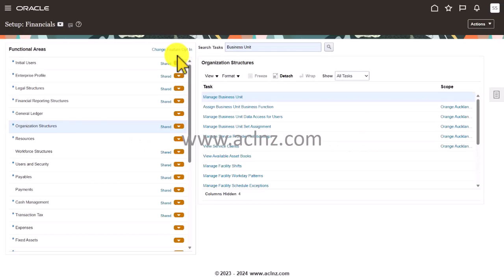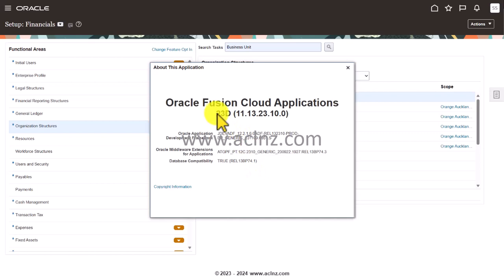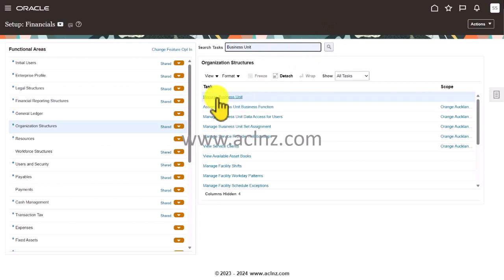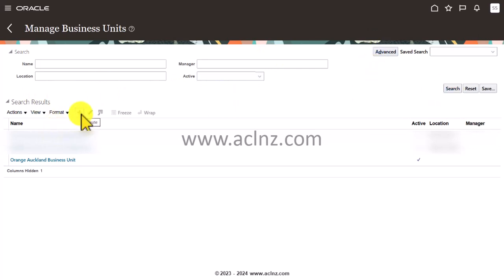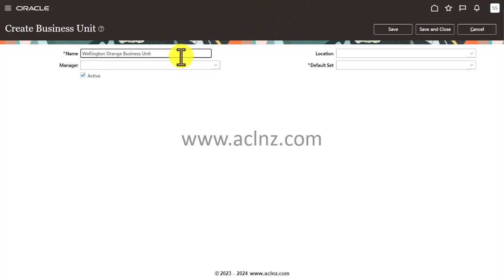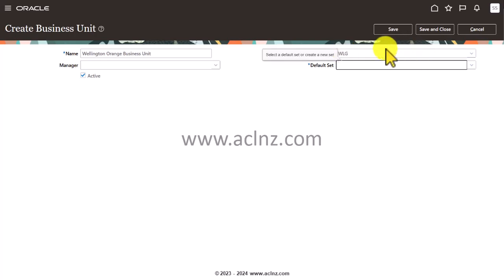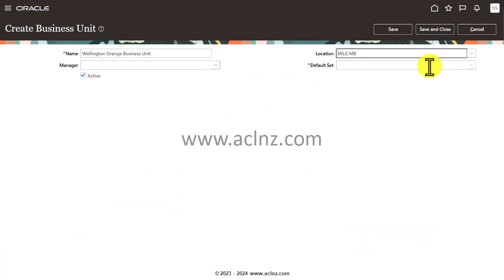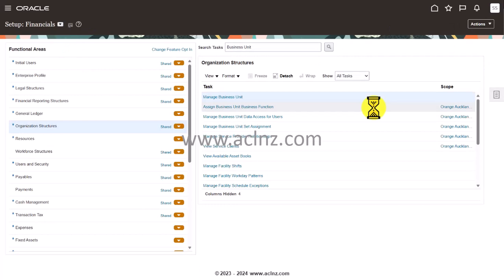How to create a Business Unit in Oracle Fusion SaaS Cloud? (Rel 13 / Ver 23D)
Business Unit Security in Oracle Fusion Financials Cloud
Create Business Unit in Oracle Fusion Cloud